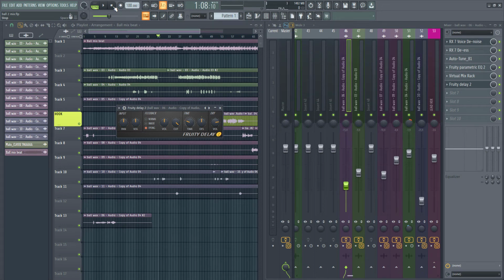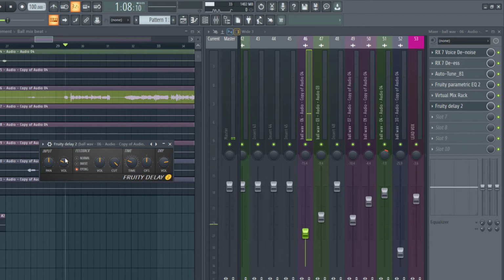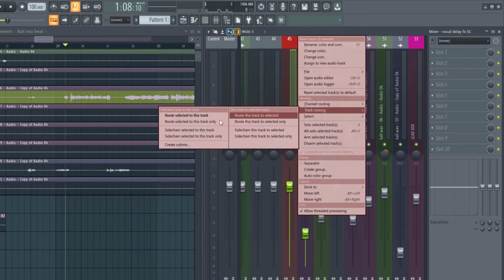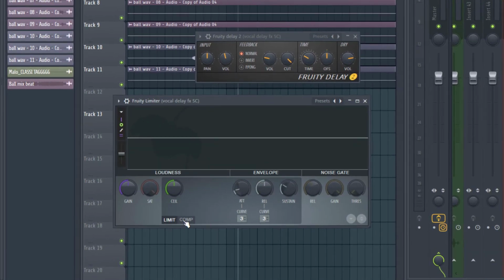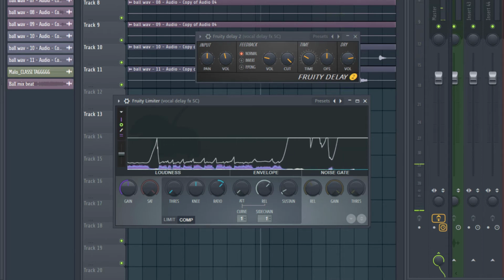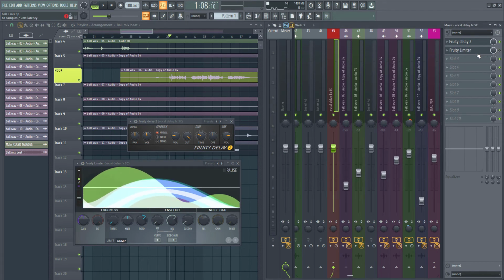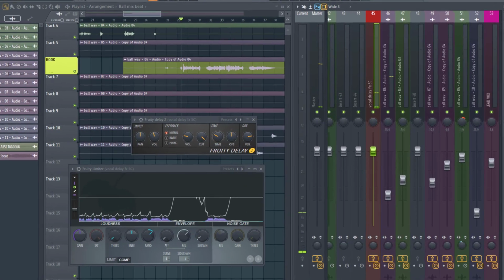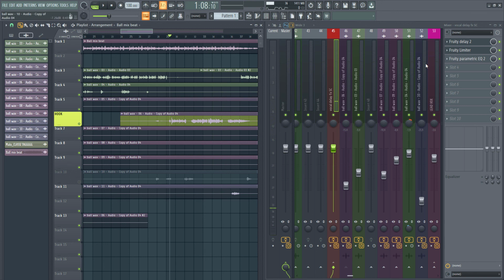How to mix vocals in FL studio | How to use vocal delay effect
In this tutorial, you will learn how to get clean vocal delays that will make your vocal mixes much more professional